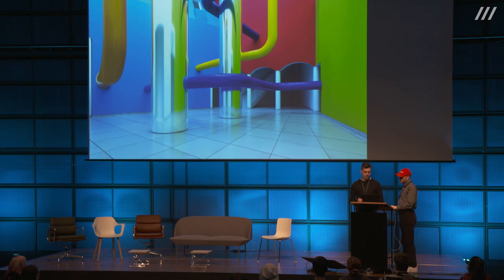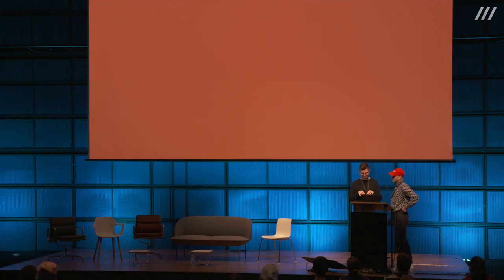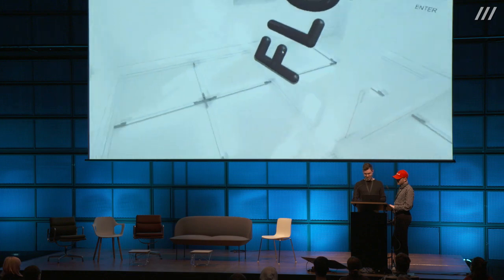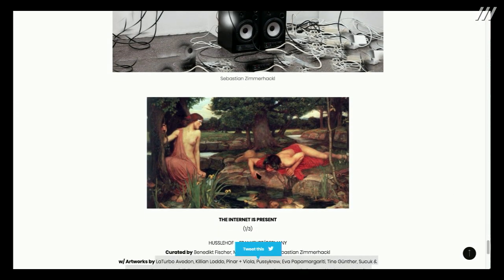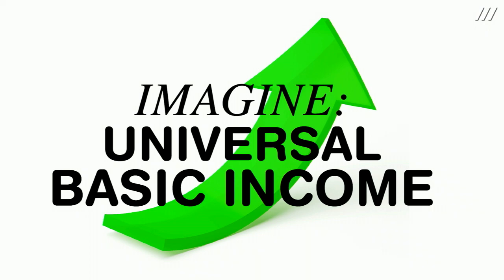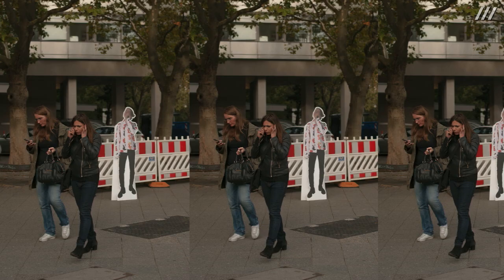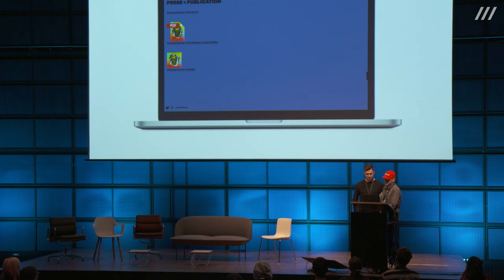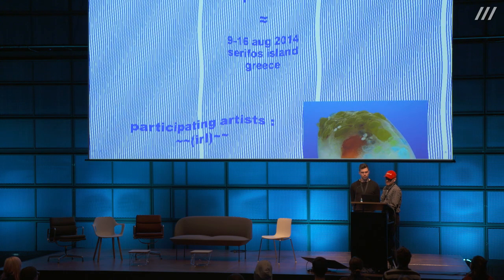Sebastian Zimmerhackl and Manuel Roßner: My Mixed Reality brings all the Toys to the Yard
From March 1st to 2nd, 2018, the conference »smARTplaces | INNOVATION in Culture« took place at the ZKM | Karlsruhe as part of the EU project »smARTplaces«.

Not only is digitization now in art’s DNA, cultural institutions are beginning to embark on disruptive paths in order to facilitate and support innovative processes. The »smARTplaces | INNOVATION in Culture« conference analyzes possibilities, and also necessities, of digital renewal within culture and spotlights audience development.

Largely based on nowadays digital infrastructure, Manuel Roßner and Sebastian Zimmerhackl develop a curatorial and artistic approach which makes use of virtual spaces, worldwide instant communication and omnipresent devices. In their talk they give an insight into their version of a contemporary cultural practice.

Manuel Rossner (FLOAT.GALLERY):
Born 1989. Lives and works in Berlin. Manuel Roßner is an artists and curator. In 2012 he started Float Gallery, where the classical white cube is extended to the digital realm. In 2016 he created a virtual extension building for NRW-Forum Düsseldorf, which is accessible through Virtual Reality glasses. He co-curated the first show »unreal« with the museums director Alain Bieber. His focus is on the disruptive effects of VR and Artificial Intelligence on spatial experiences and the notion of architecture.

Sebastian Zimmerhackl (SELAM X):
Born 1981. Lives and works in Berlin.
Selam X is a Design studio specialized in visual communication for clients from art and culture until commercial projects. From Berlin and Hamburg we work in the field of music, fashion, lifestyle and art to provide individual design strategies for our clients. Our scope ranges from design consultancy, art direction and visual identity to webdesign, animation and coding.